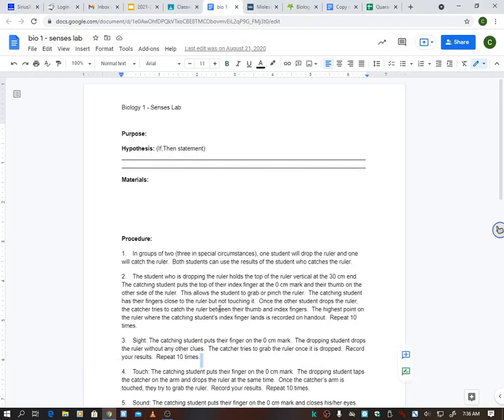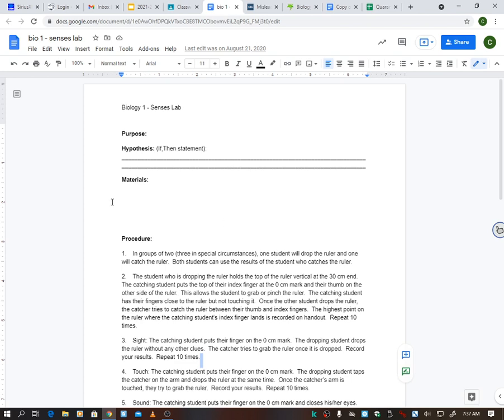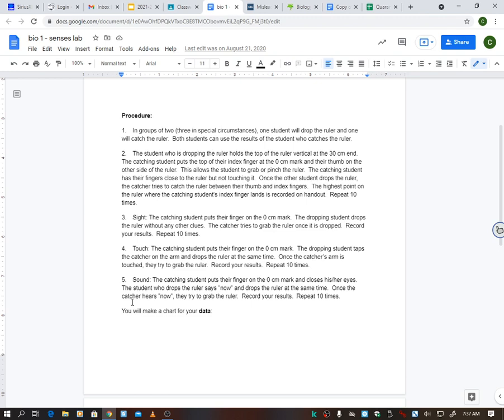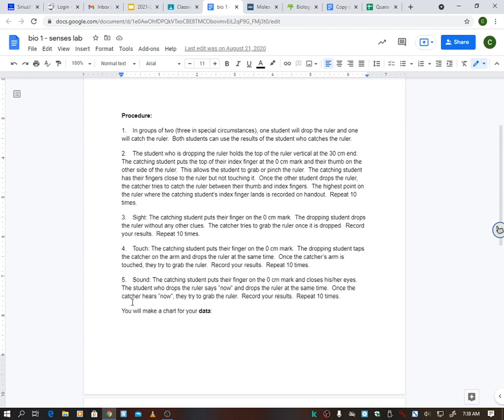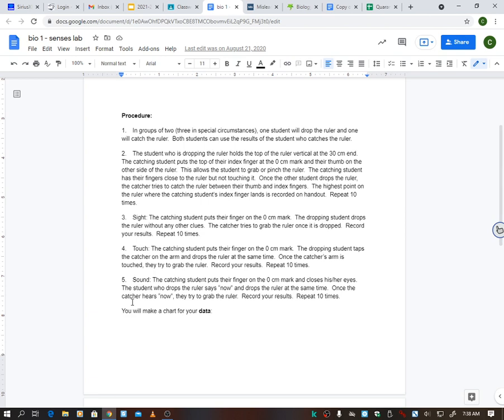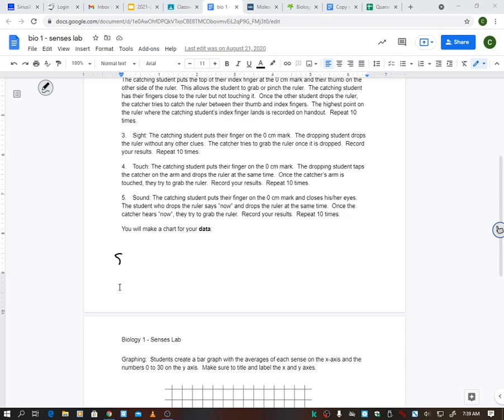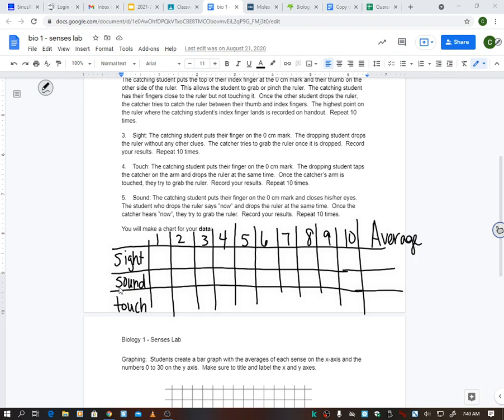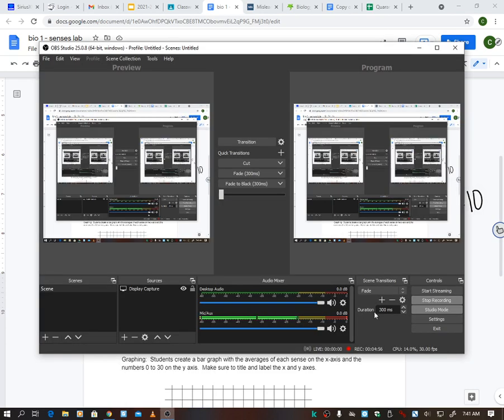senses lab 1